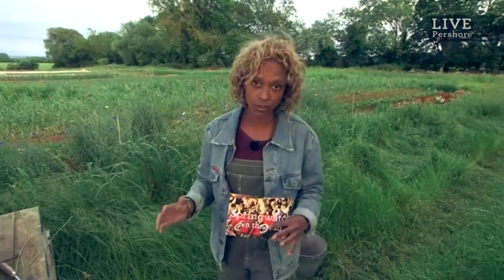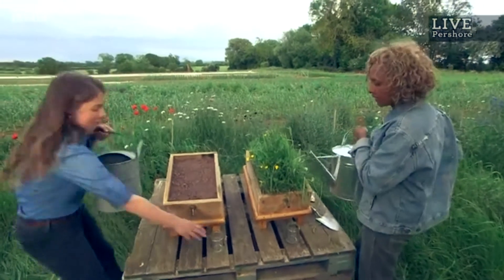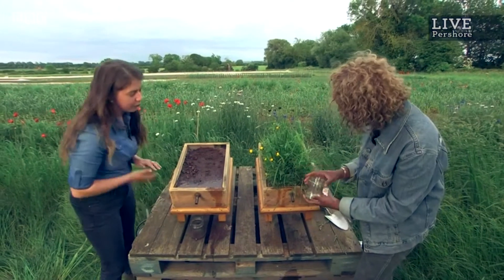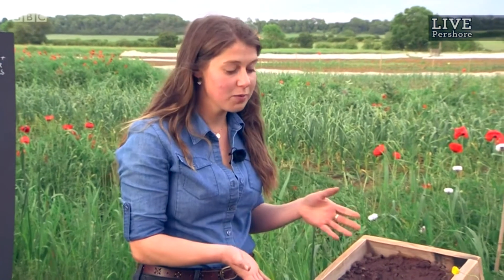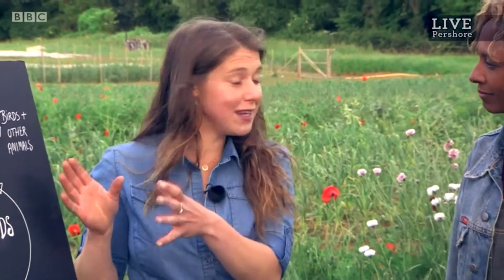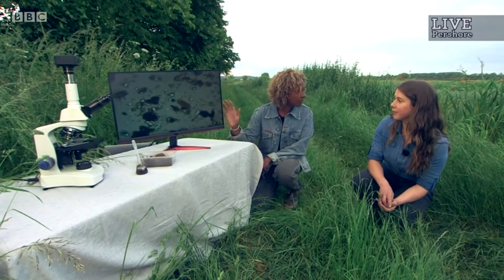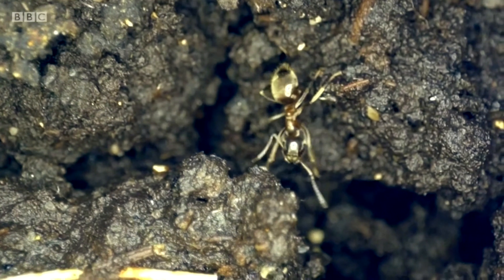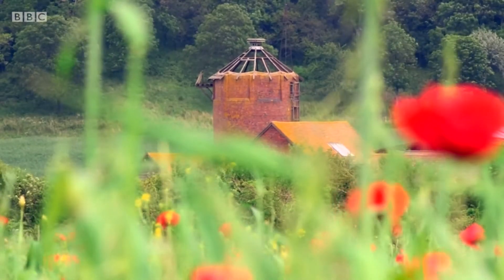Octavia Hopwood on BBC Springwatch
Gillian Burke meets soil microbiologist Octavia Hopwood, to find out what's happening in the world beneath our feet. Springwatch 2019.